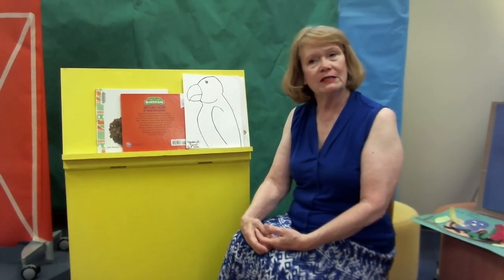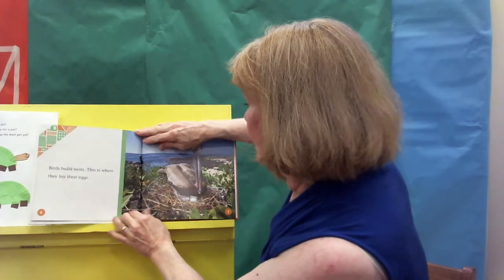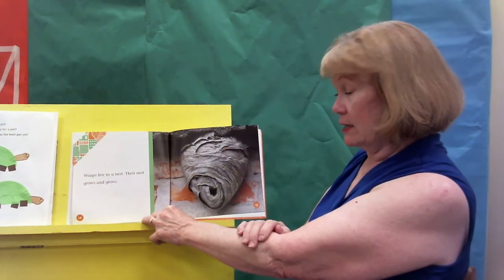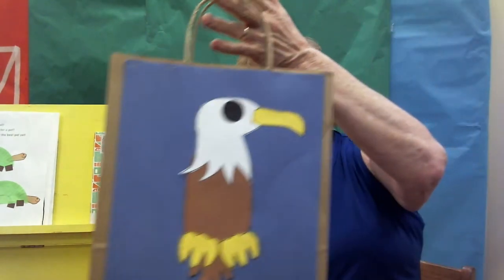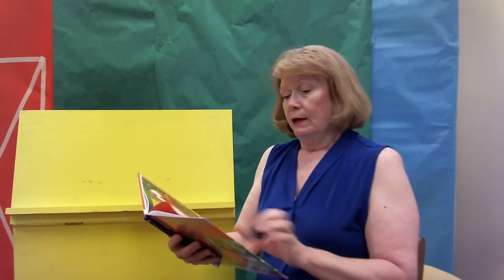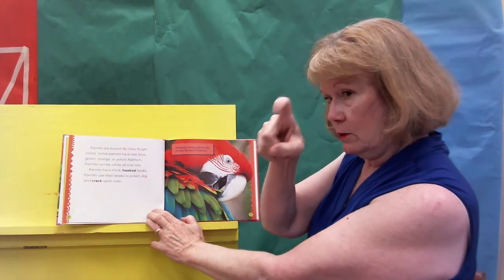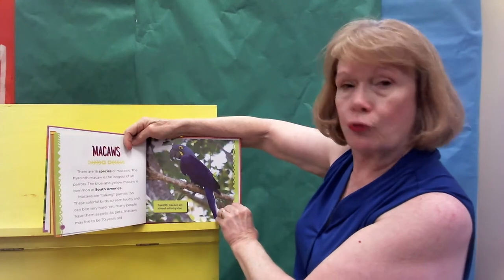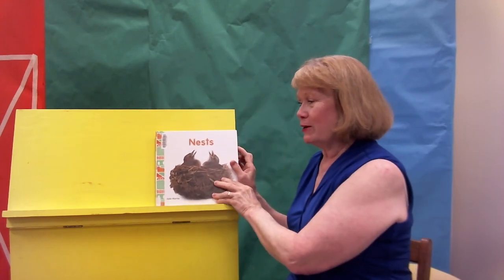SLP 2021 Birds on the Wing! Day1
We love the parrots!  Their colors are so bright!